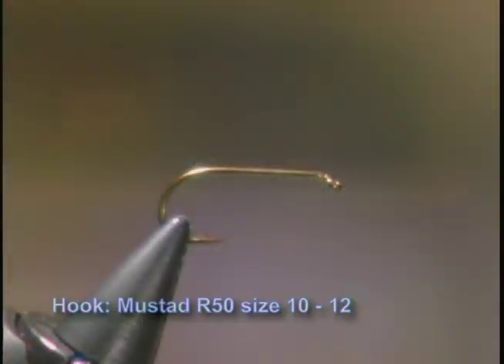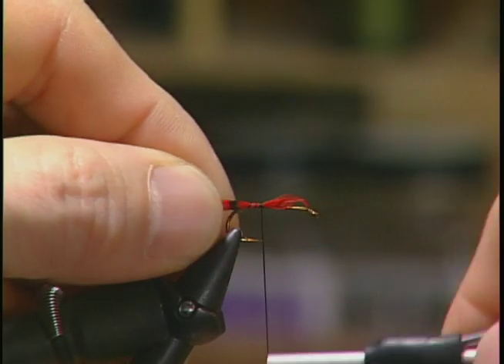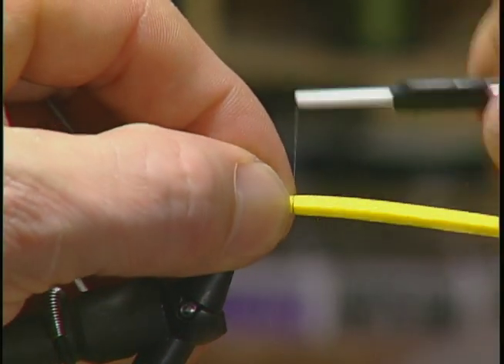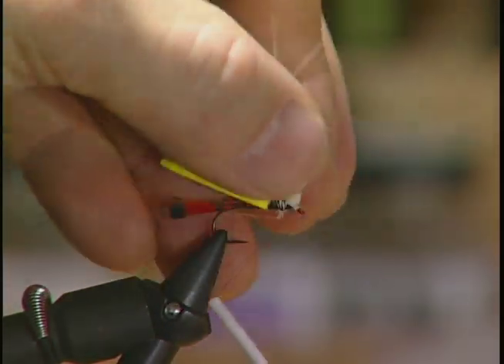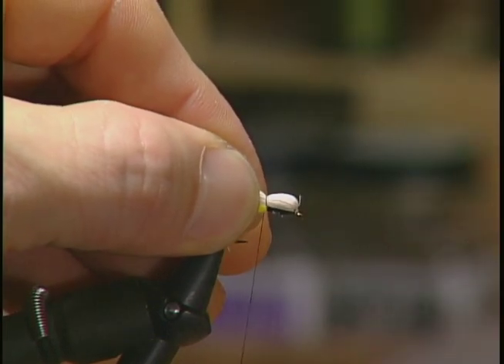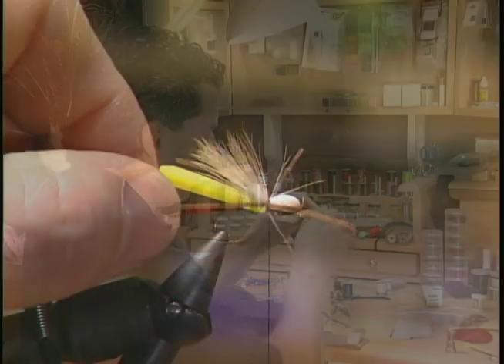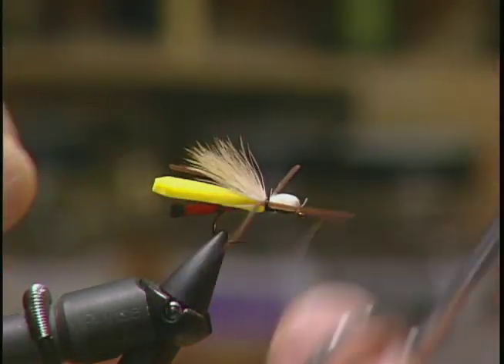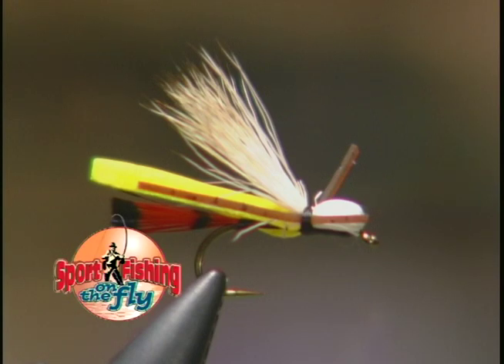How to tie a Foam Grasshopper Dry Fly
A Foam Hopper tied by Don Freschi for Series 12 of SFOTF.